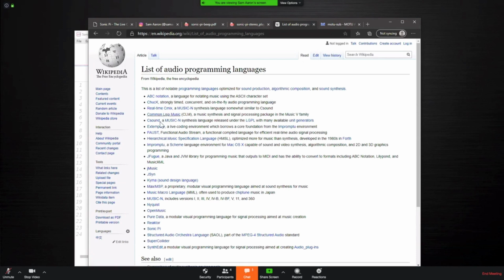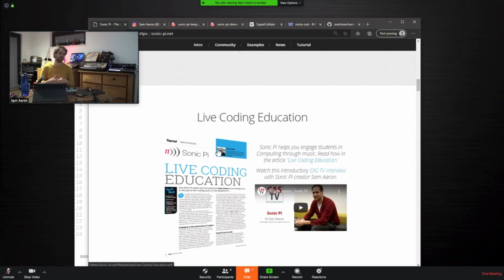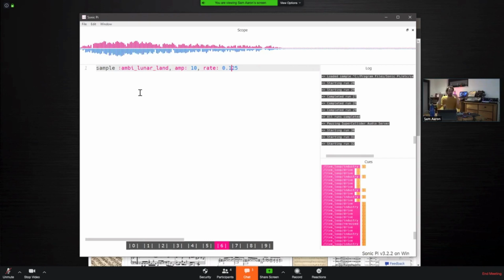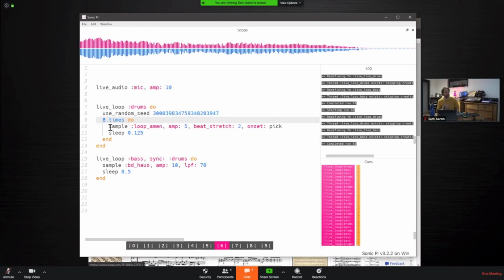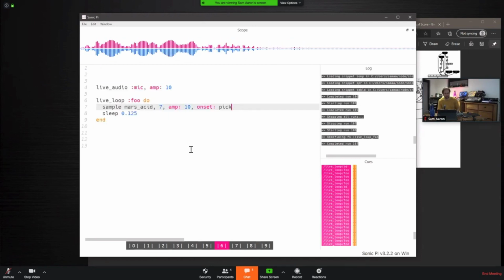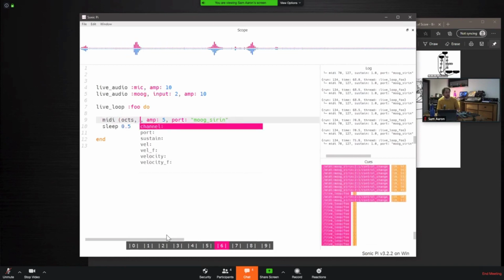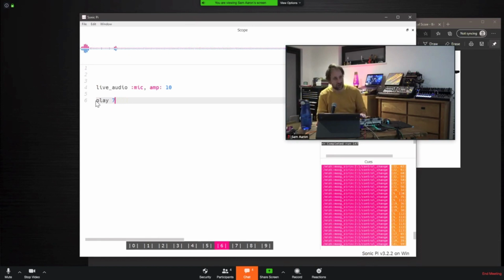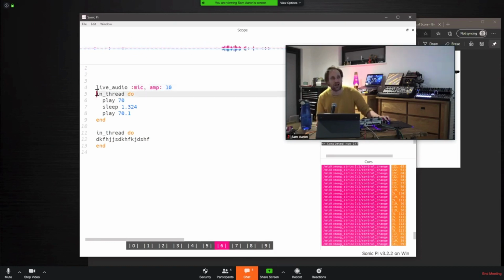Sam Aaron (Sonic Pi) – Live Code your Studio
Sam Aaron (Creator of Sonic Pi)
“Sonic Pi – live code your studio”

Sonic Pi is a free code-based music creation and performance tool that targets both education and professional musicians.

In this demo-heavy talk we’ll briefly cover its history – why it was created, how it evolved and what it can do today. We’ll explore how using code to generate and manipulate musical events can provide you with a new toolkit for your studio that can easily slot into your existing workflow. We’ll also see how live coding can enable new kinds of live improvisational performance bringing many of the raw elements of the punk movement to modern electronic production.